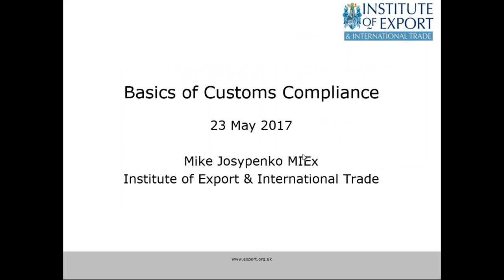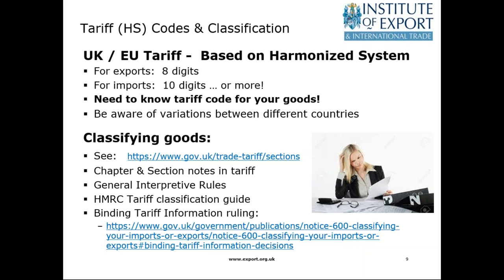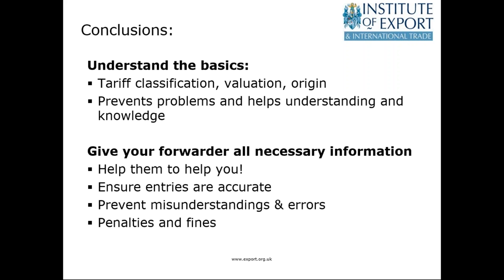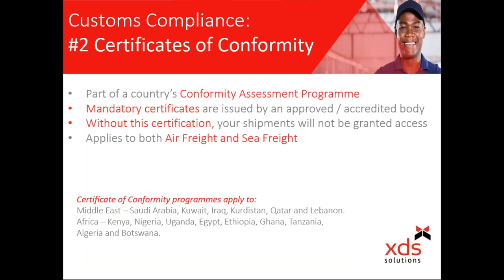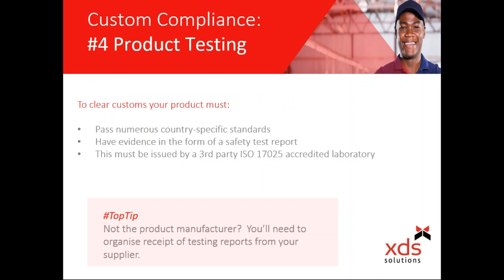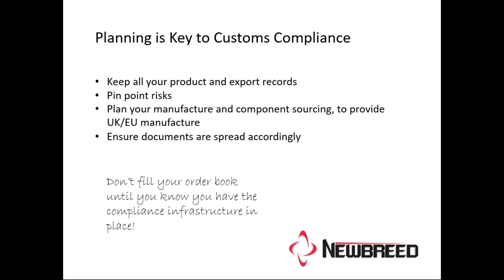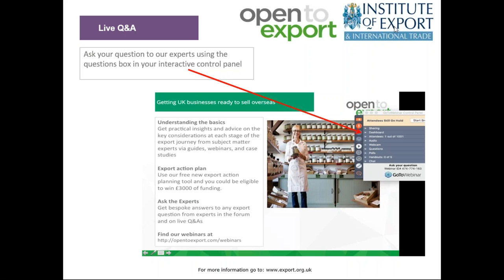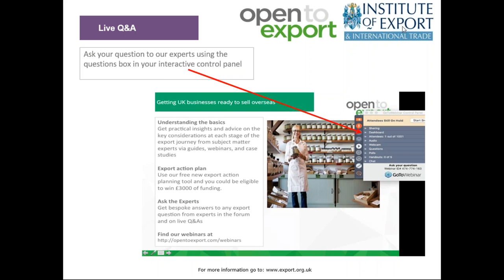Staying on top of customs compliance and regulations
In the recent 'Export Optimism Survey' conducted by the Institute of Export & International Trade, only 30% of respondents said they had any strategy for avoiding the risks involved with customs compliance.

In this webinar, XDS Solutions and the IOE&IT Shipping Office give tips and practical advice to help businesses come up with a strategy for managing this risk.

Open to Export webinars are powered by the Institute of Export & International Trade - the UK's only professional body representing international trade.

Catch up with all of our webinars